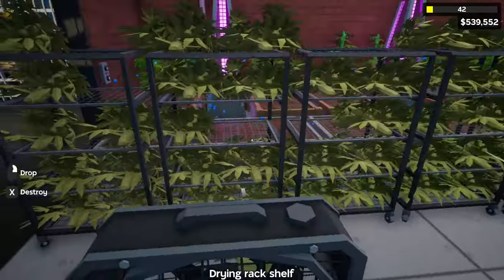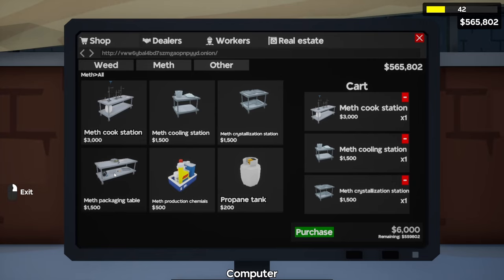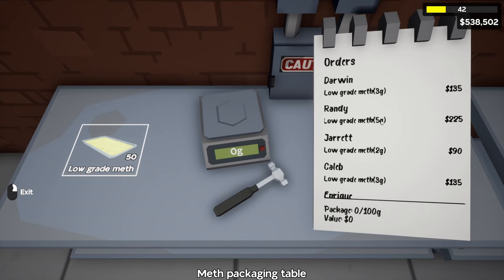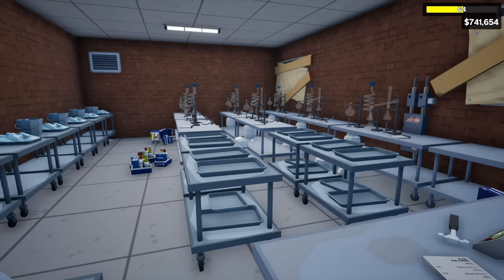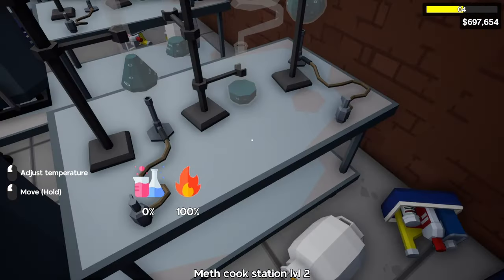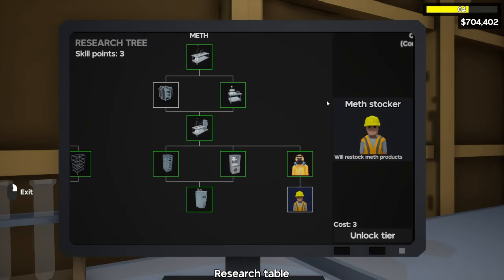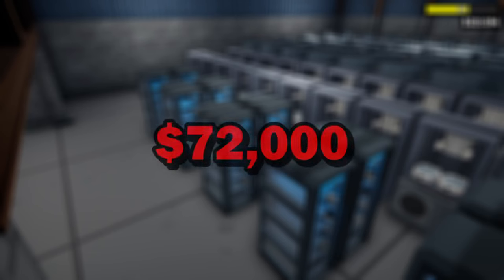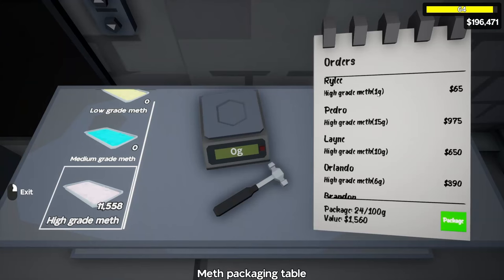Meth Business Is POPPING: Drug Lord Tycoon GUIDE!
Today In Drug Lord Tycoon We'll Be Going Over The Other Starter Product You Can Sell, To Expand Your Business EVEN MORE!! ENJOY!!

Chapters:
0:00 Intro
0:12 Starting Out
0:52 Low-Grade
3:20 Medium-Grade
4:51 High-Grade
7:00 Outro